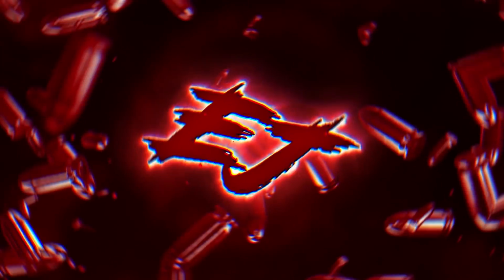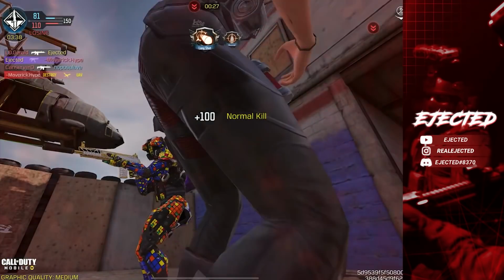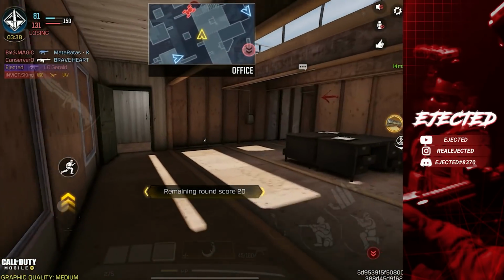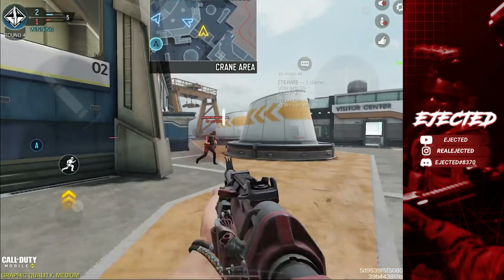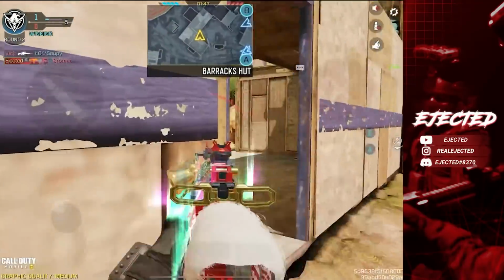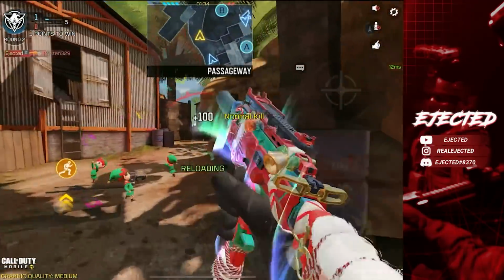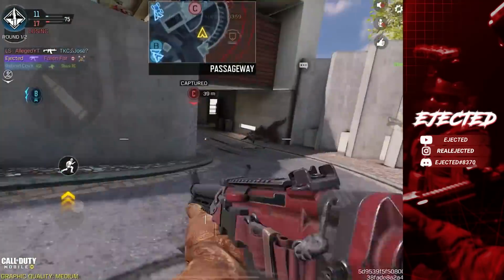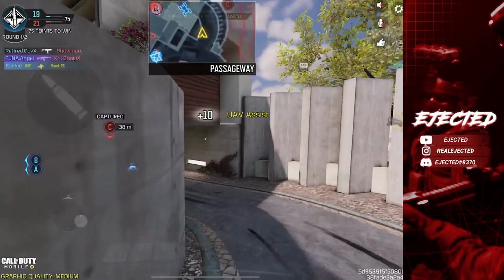How To Improve In COD MOBILE FAST (6+ Useful Tips)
season 3 improve cod mobile cod mobile tips and tricks

Hello guys, this is your guy Ejected, coming back at you with another call of duty mobile video to the channel. In this video, I will be showing you guys how to improve quickly in cod mobile . Anyways, I am signing out and peace out.